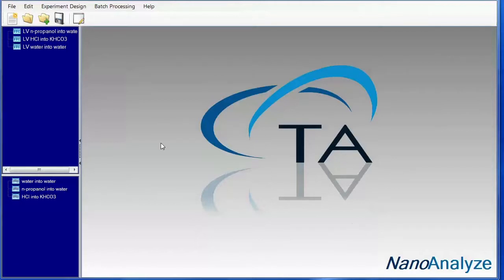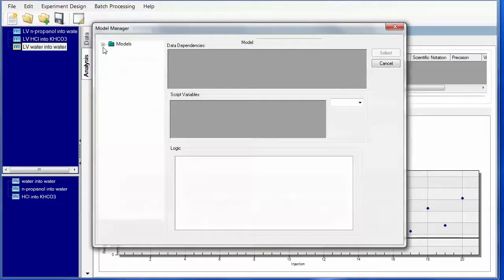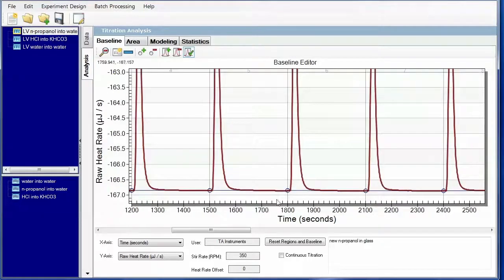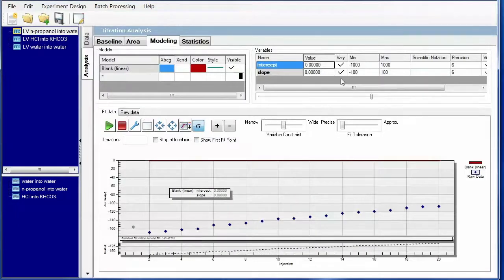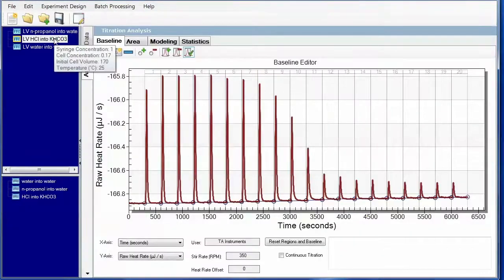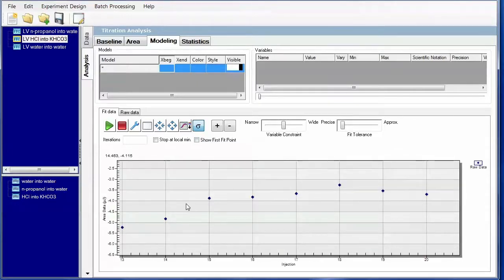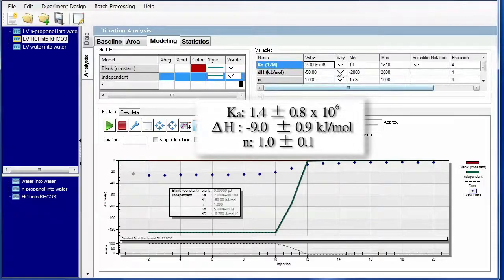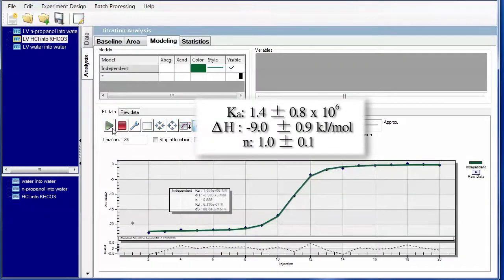Fitting ITC Validation Kit Data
This TA Tech Tip shows you how to fit your ITC Validation Kit Data.  It also presents the acceptable limits for the fitted thermograms